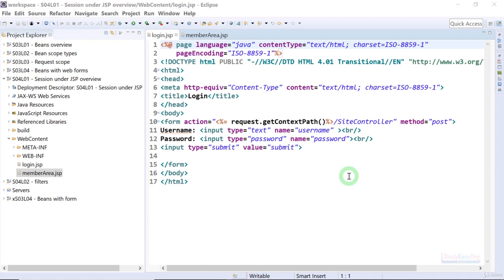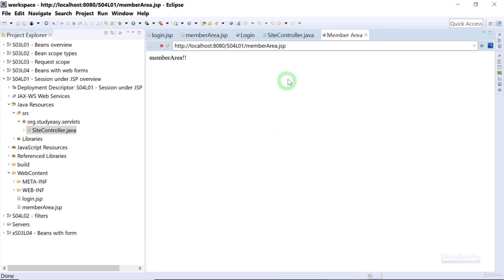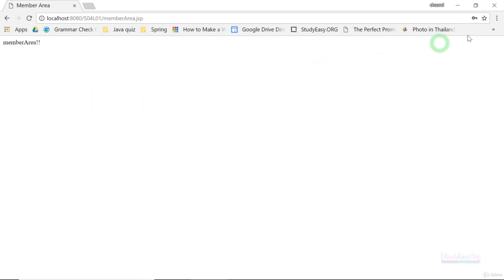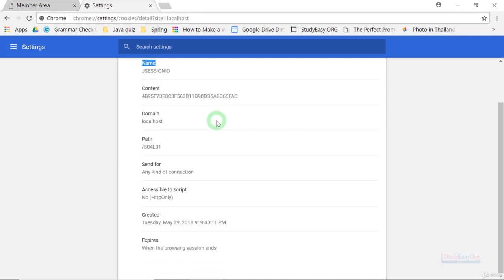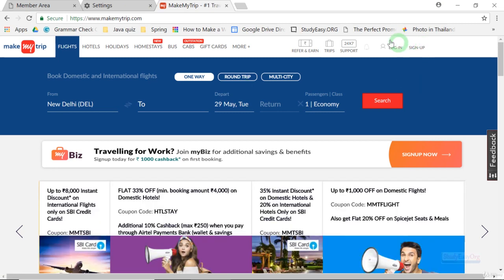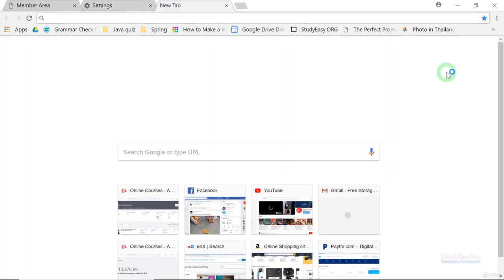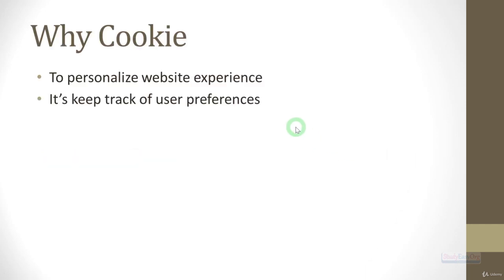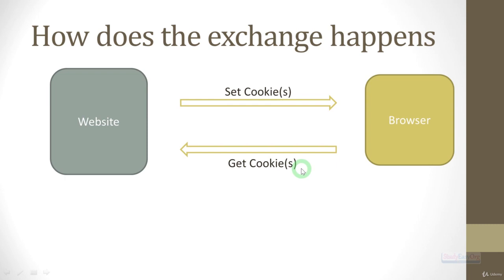224 Introduction to cookie ( Please SUBSCRIBE Our Channel )